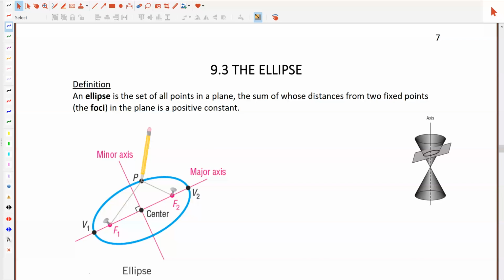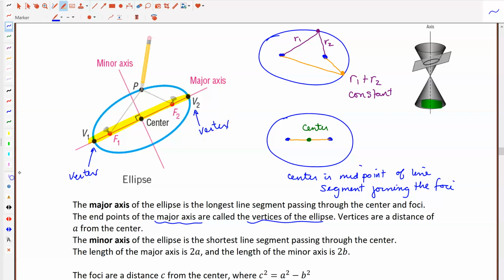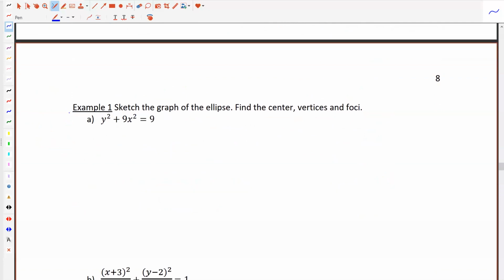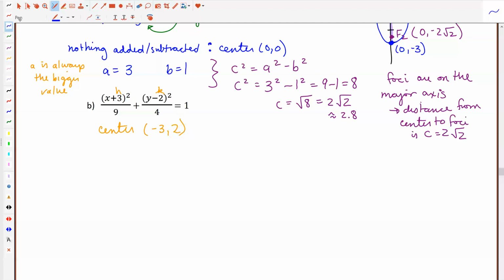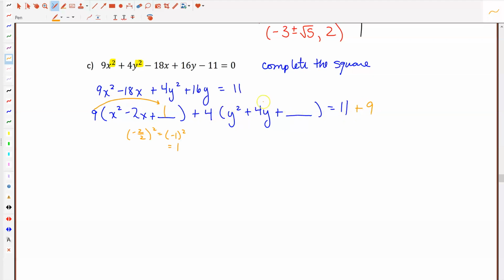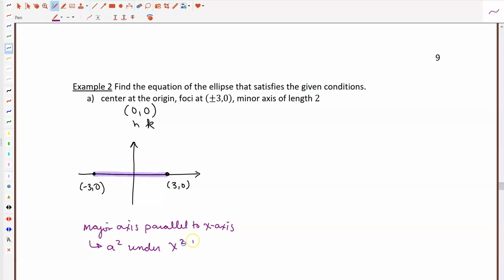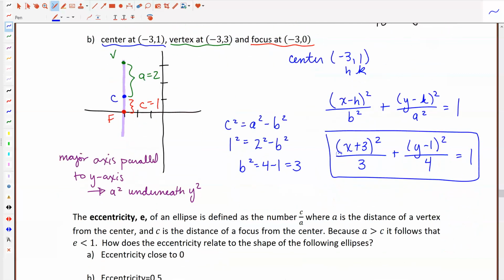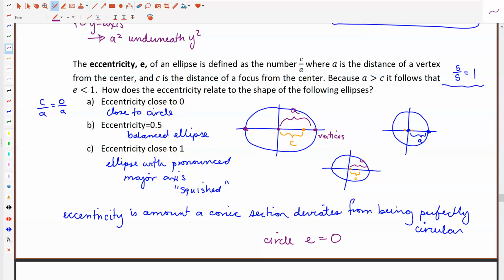Conic sections: ellipse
Analysis of an ellipse, including center, foci, vertices, and major and minor axis. We'll discuss how to graph an ellipse and find the equation of an ellipse given certain conditions. We'll end discussing eccentricity.
0:00 Introduction to ellipse
7:00 Summary and sketches
11:40 graph and key features, center origin
17:12 graph and key features, center (h,k)
21:50 graph and key features, complete the square
28:56 find the equation of the ellipse given conditions
36:00 eccentricity